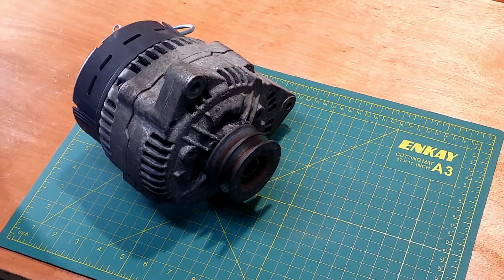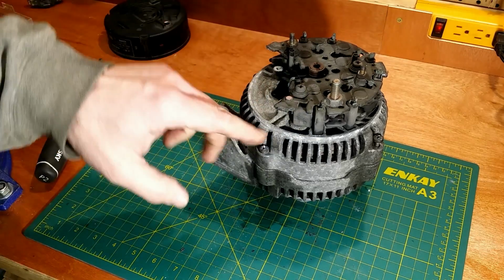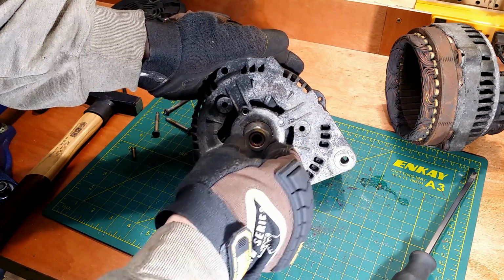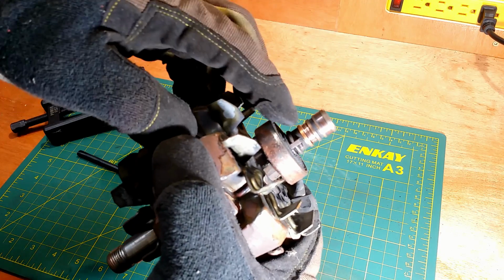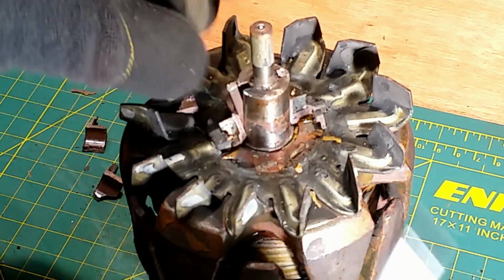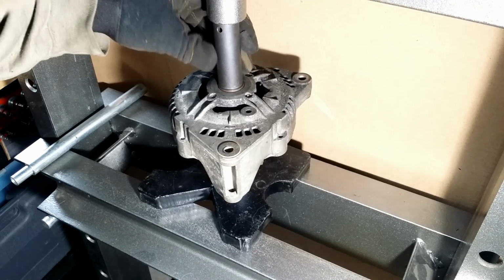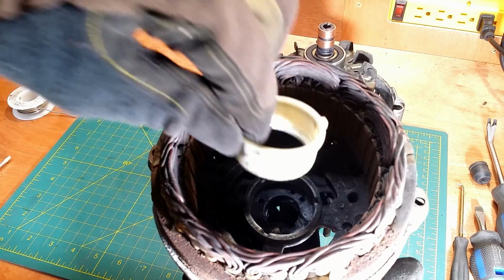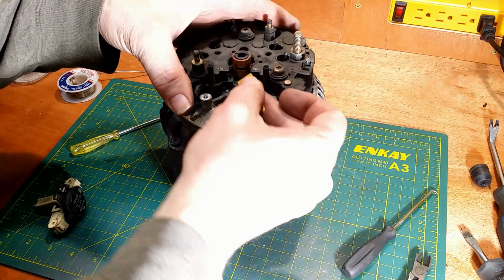ALTERNATOR - Bearings, Slip Ring and Brushes Replacement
Replacing bearings, slip ring, and brushes in Bosch alternator for Volvo 940